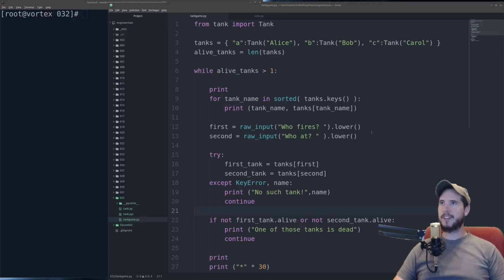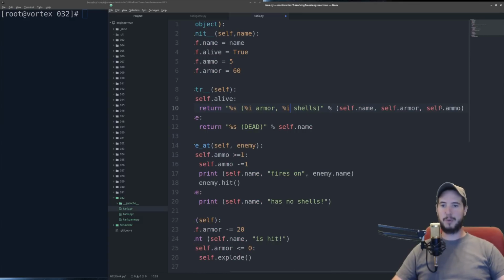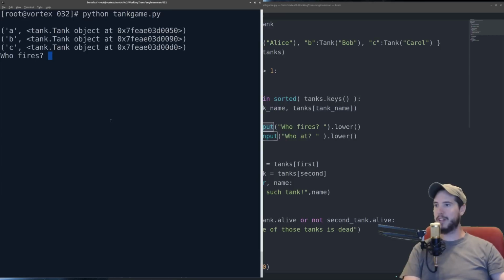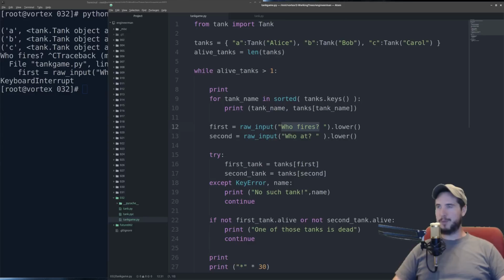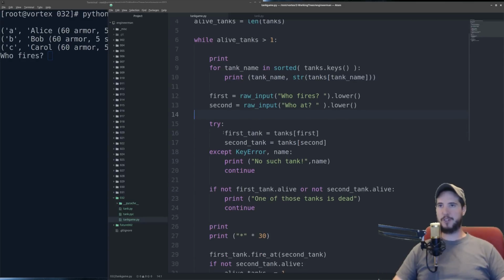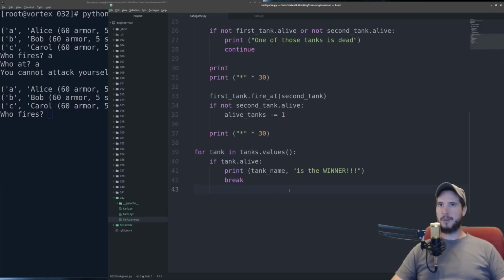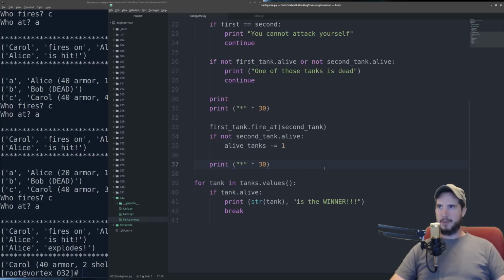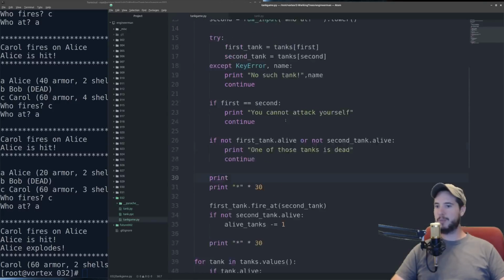Tank Game Code Review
Code Reviewing a Tank Game sent in by a fan who wished not to be named. Overall, good job.

Want your code reviewed on my channel? Make sure to include your YouTube channel, Google+, Facebook, Twitter, or anything you want.

Sincerely,
Engineer Man